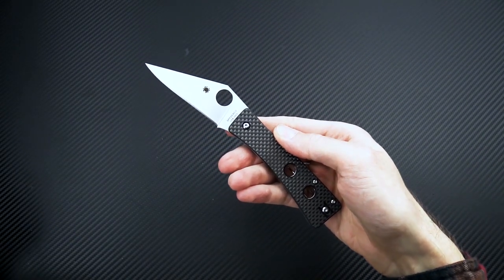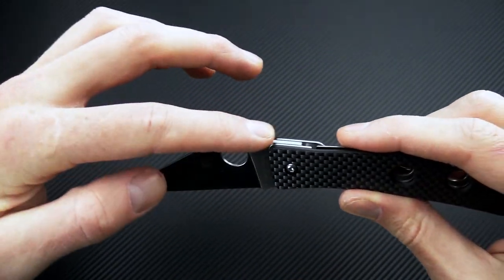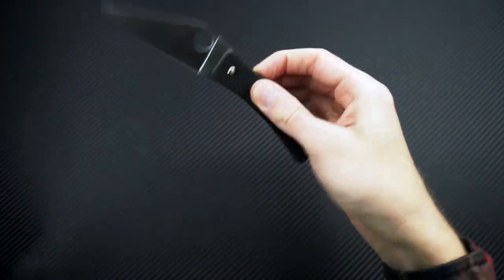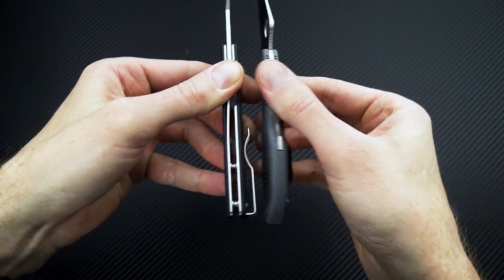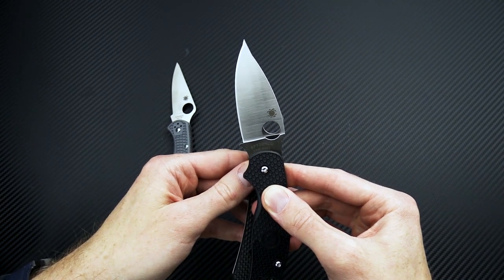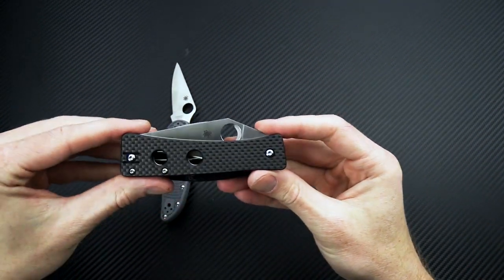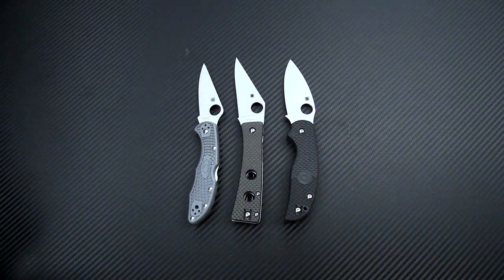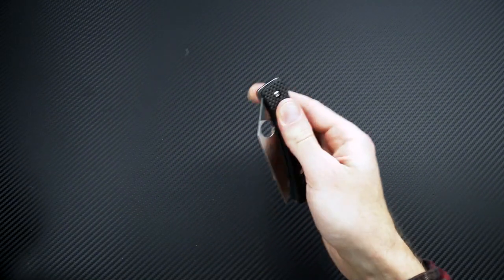Spyderco Watu Compression Lock Folder Overview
Inspired by the traditional knife of the Chokwe people of Central and Southern Africa, the Watu is a smaller variation of the Chokwe knife from Spyderco's Ethnic Series. Scaled down for better everyday carry, the Watu comes with the same triangular blade and coffin-shaped handles as the original with a Compression Lock construction with steel liners, Carbon Fiber/G10 laminate scales and a high-performance, satin finished CPM-20CV blade and deep carry wire pocket clip for carry. The Watu is a classy, gentleman's carry folder with an iconic design history.

Specifications
Blade Material CPM-20CV
Blade Type Stainless
Lock Compression Lock
Handle Material Carbon Fiber, G10
Country of Manufacture Taiwan